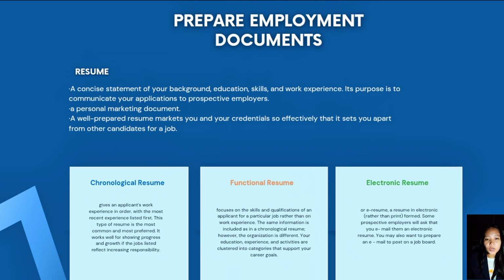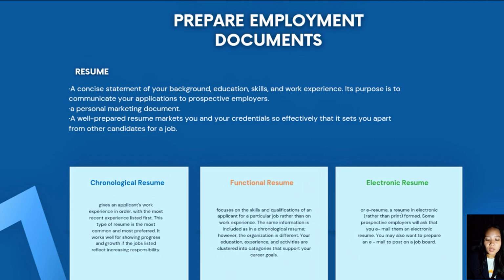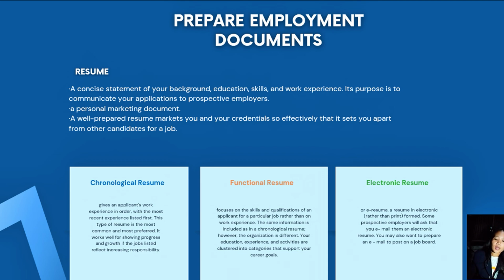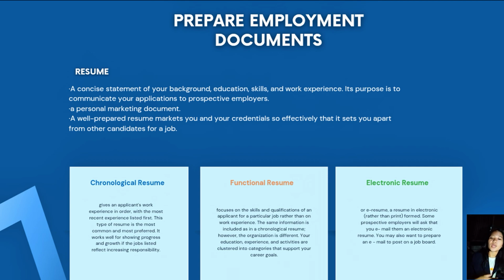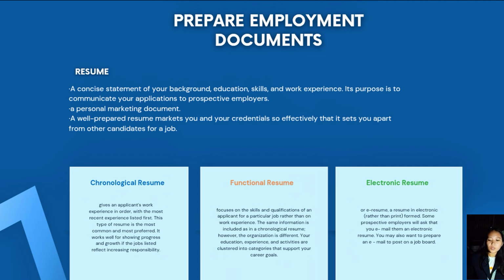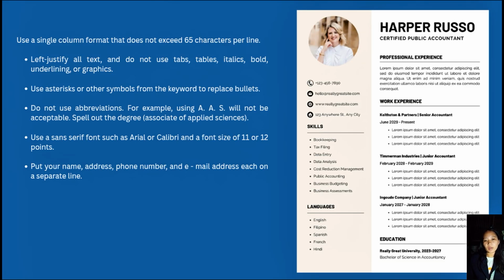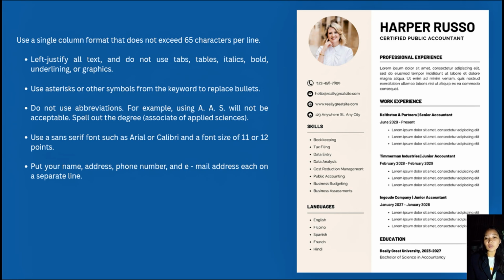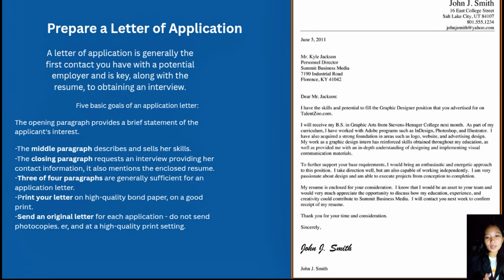Quisel, Rogevie - OA 104